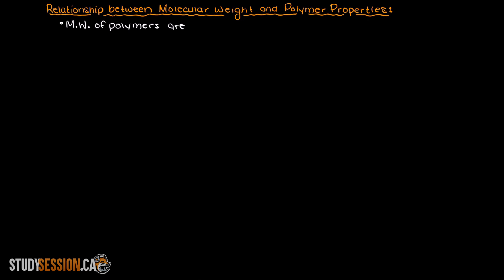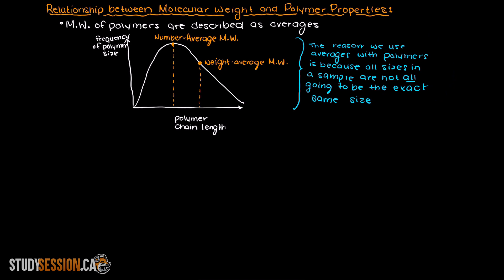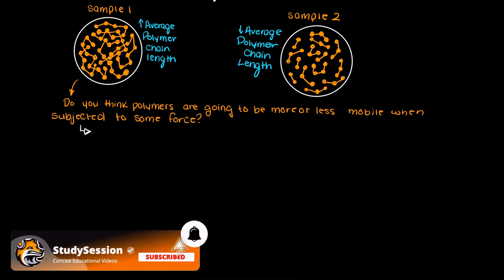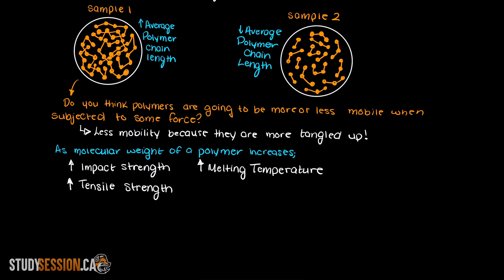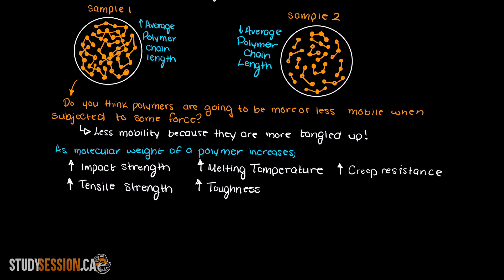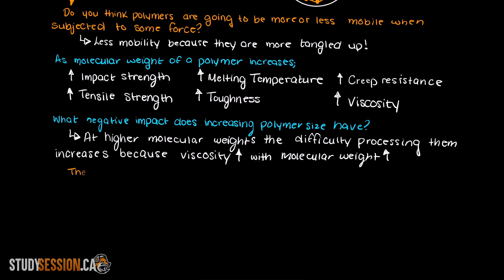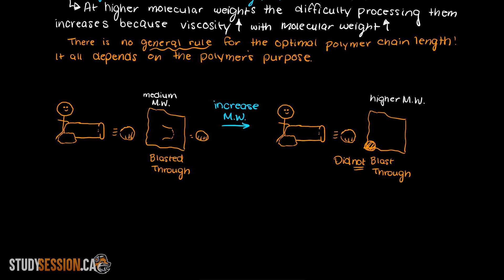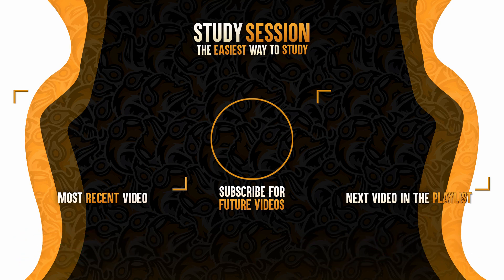Molecular Weight's Effect On Polymer Properties | Polymer Engineering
A polymer’s molecular weight greatly impacts the polymer’s properties. In this video we talk about various physical properties and how they are influenced by higher and lower molecular weight polymers. As a polymer’s molecular weight increases the various polymer molecules get more tangled in one another thus increasing a lot of their physical properties.

This timeline is meant to help you better understand the molecular weight effect on a polymers properties:
0:00 Introduction.
0:12 Review of polymer molecular weight.
0:40 Effects a Polymer’s molecular weight has on its properties.
2:41 Example of when to increase a polymer’s molecular weight.
3:09 Outro